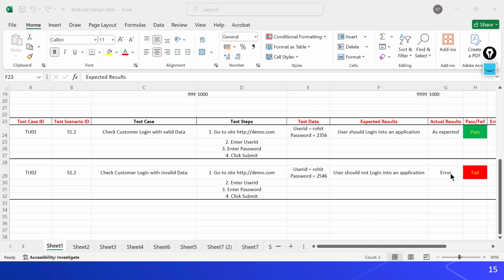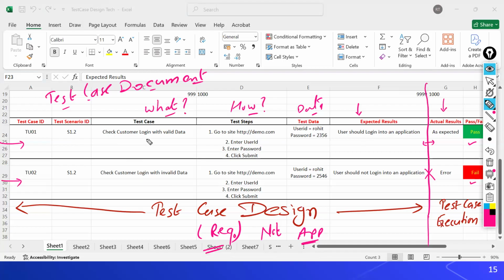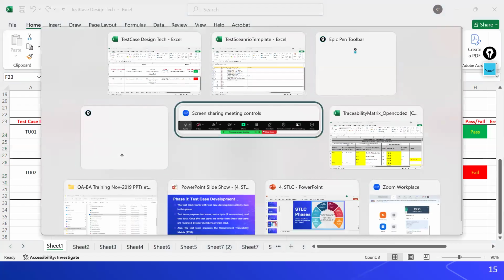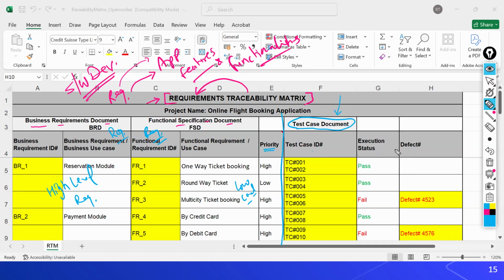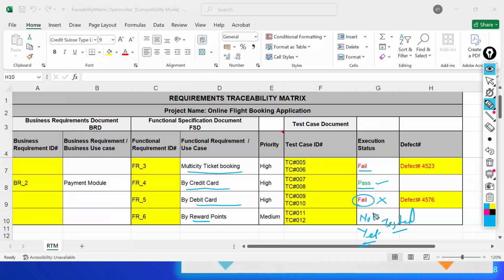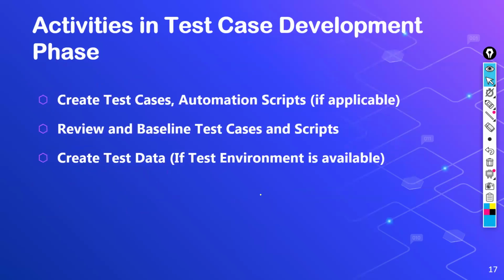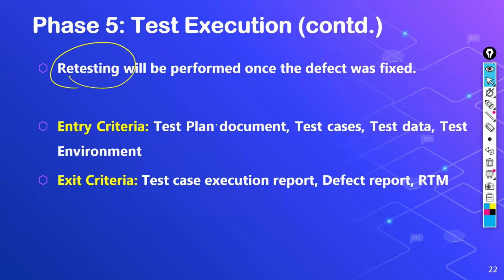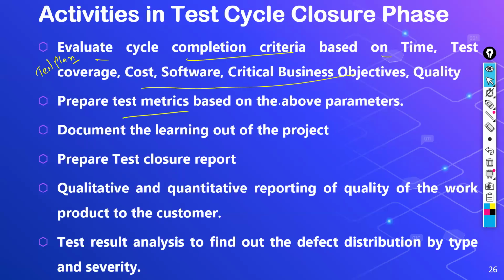QA BA Training Chapter Ten